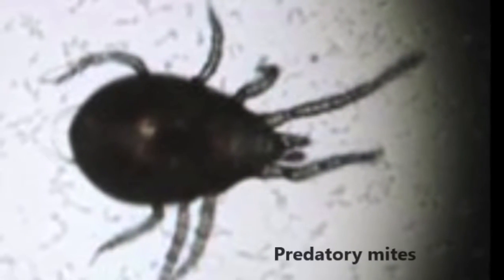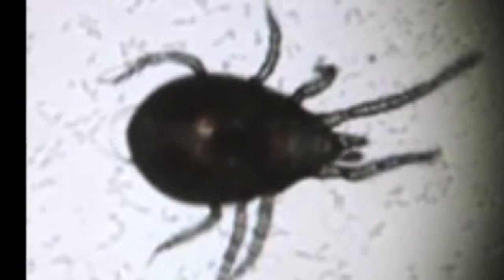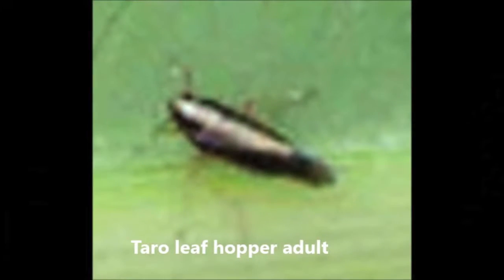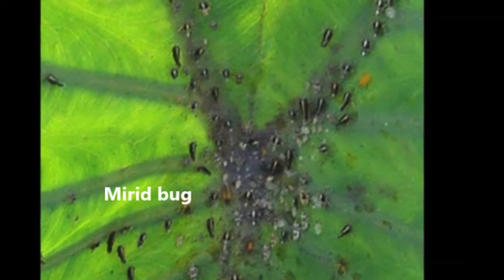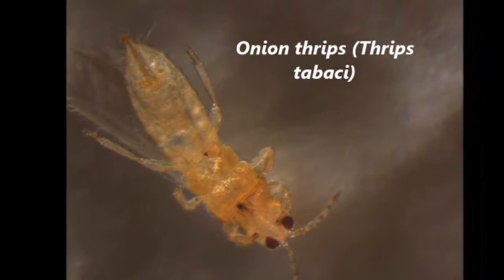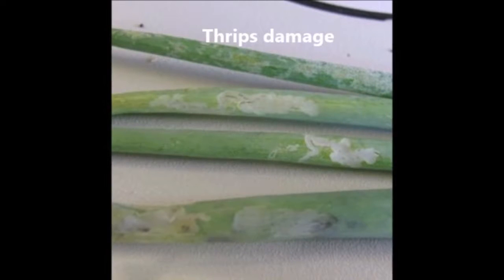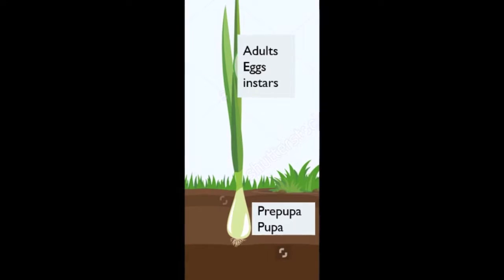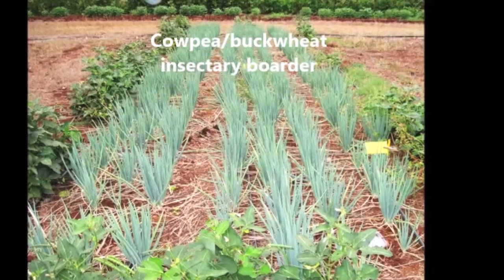Insectary Settings for Arthropod Pest Management: Part 1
This video showcases various approaches to use insectary plants to attract beneficial arthropods into different agroecosystems in Hawaii, specifically taro and green onion. Produced by Dr. Koon-Hui Wang and Shelby Ching, Sustainable Pest Management Laboratory, CTAHR, University of Hawai'i at Manoa. AUG 2016.